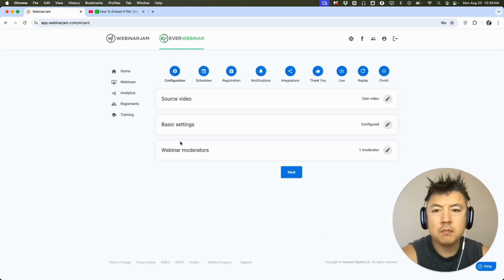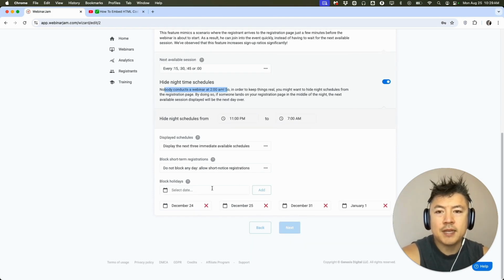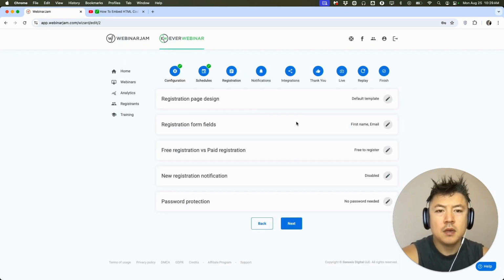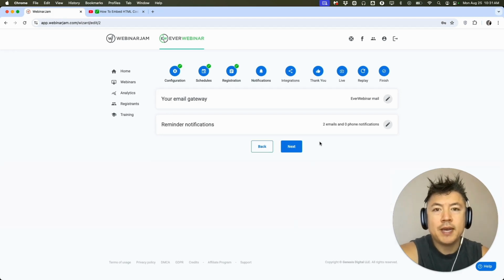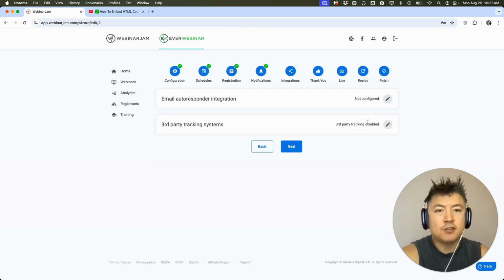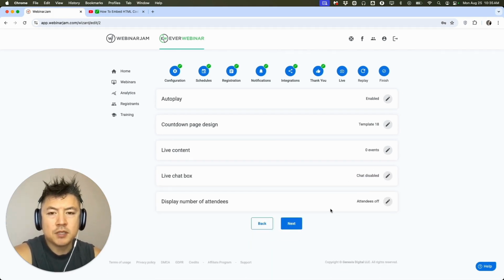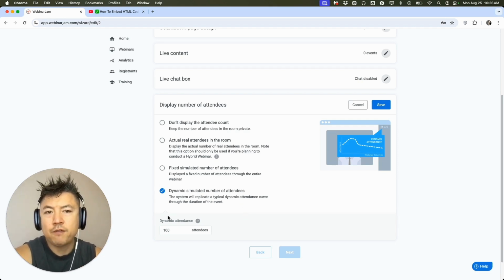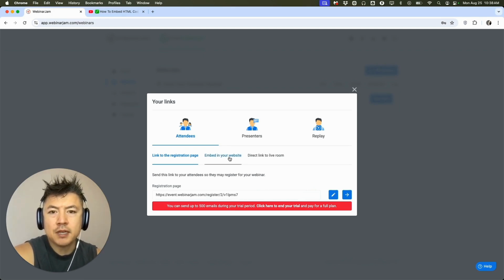✅ How To Set Up Your First Webinar In EverWebinar 🔴